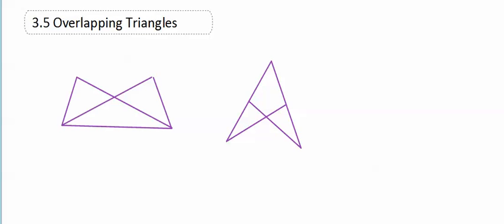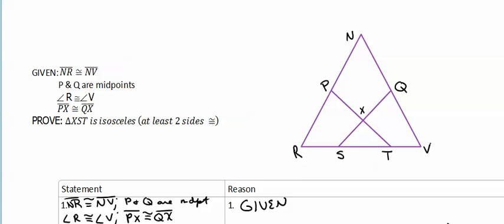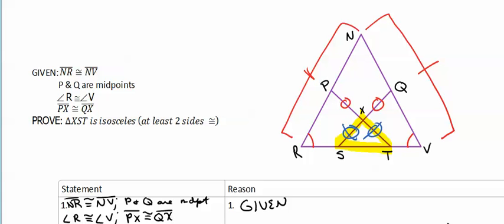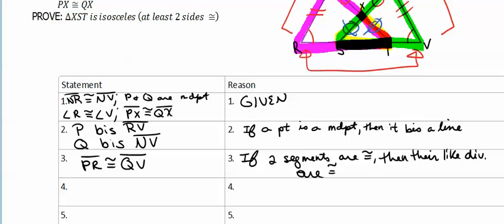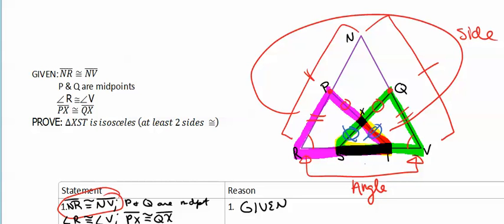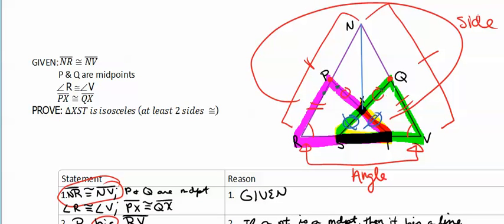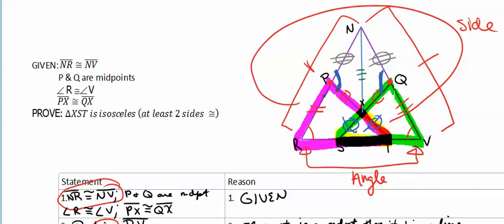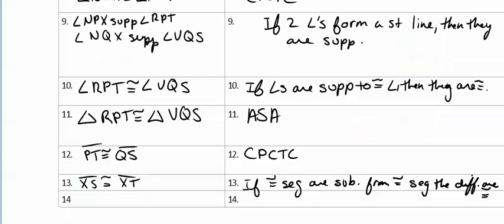3.5 Overlapping Triangles.